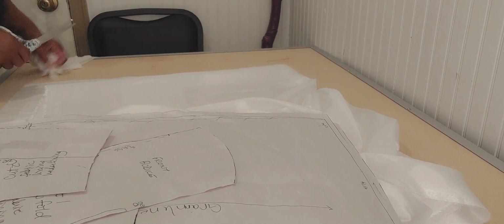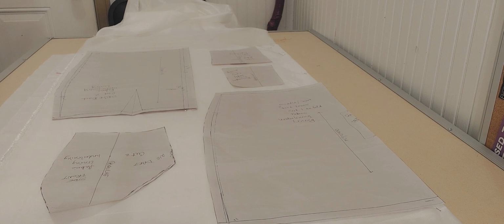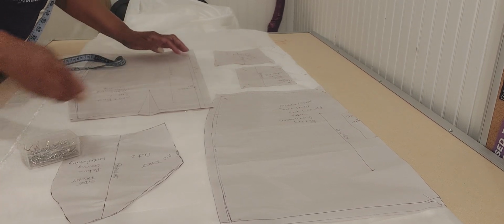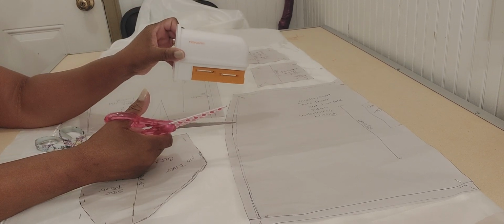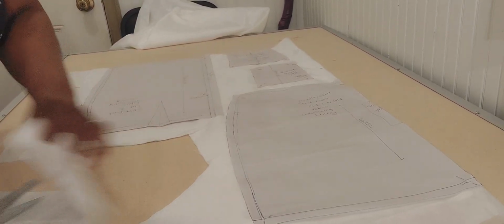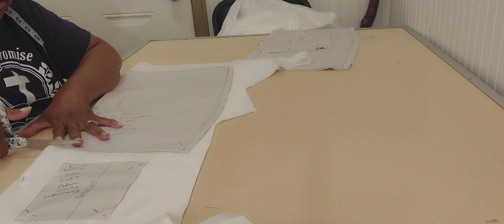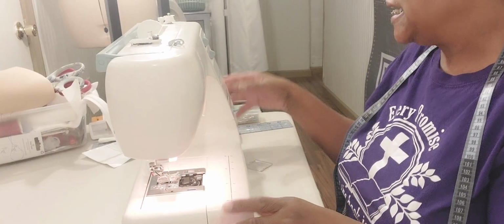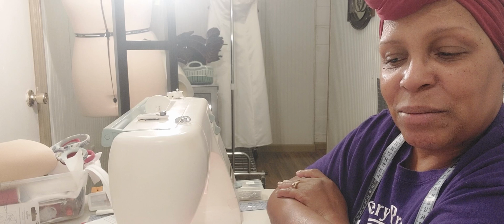HAS ANYONE SEEN MY BODICE FRONT PATTERN PIECE?....LOL...LOL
We're cutting out our interlining and lining for the bodice and the middle skirt and then we're going to sew them together.